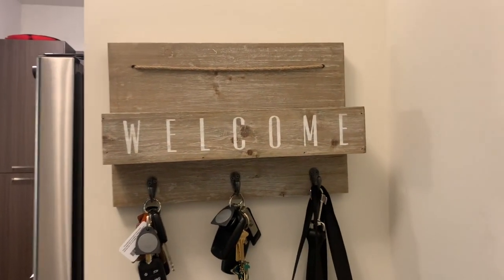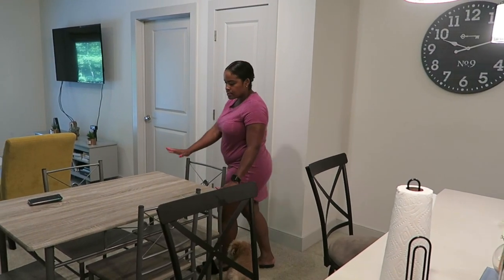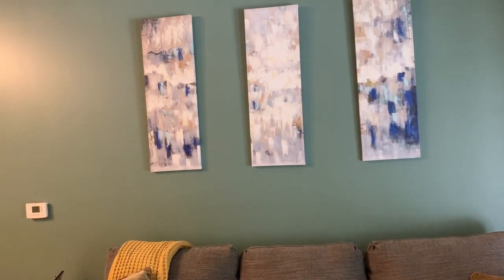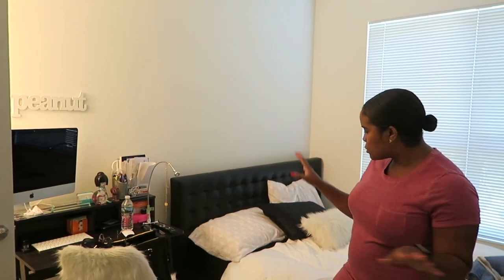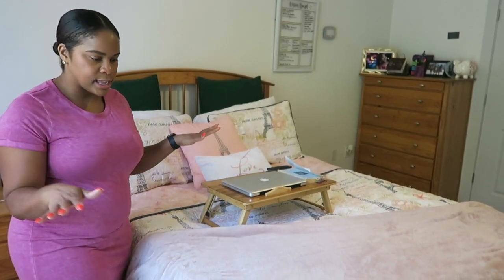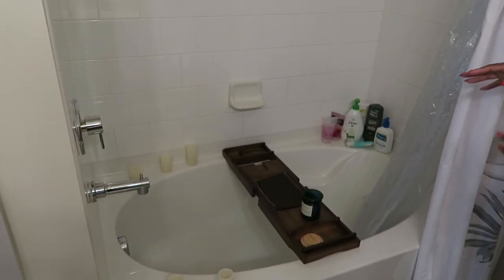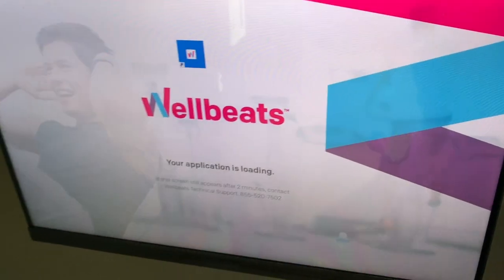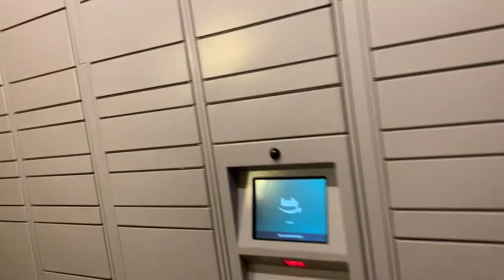Boston Apartment Tour and Amenities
This video is about my apartment tour which is located in Boston, MA. I also show you some of the amenities that my apartment has.